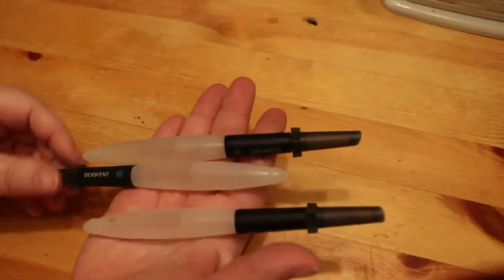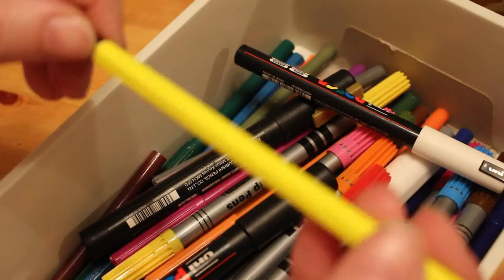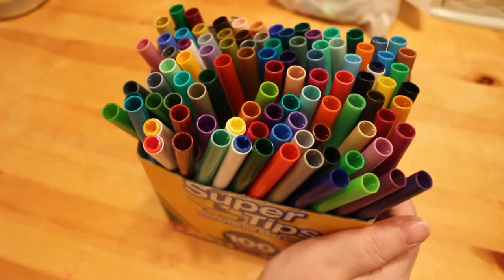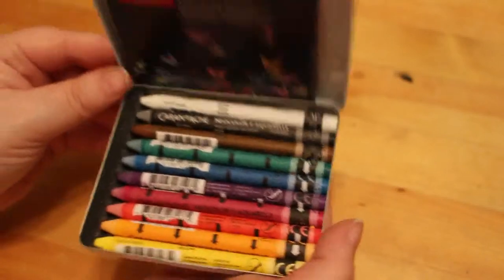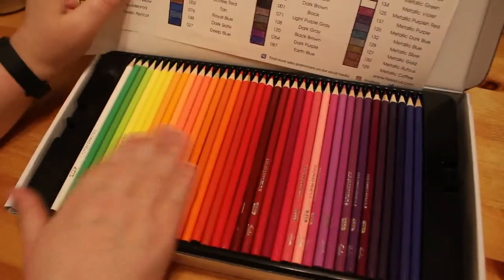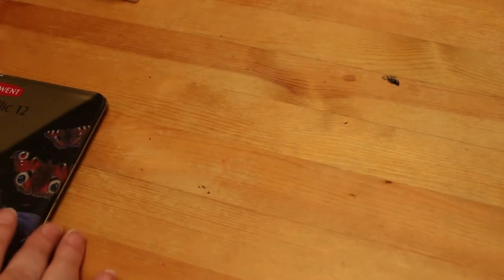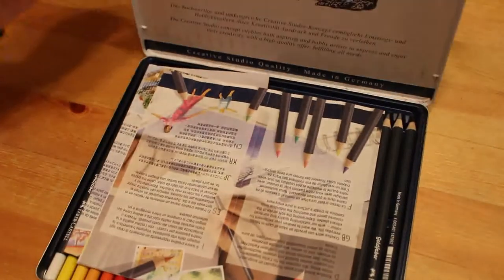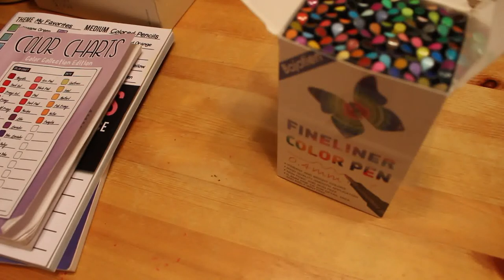My Colouring Supplies Collection